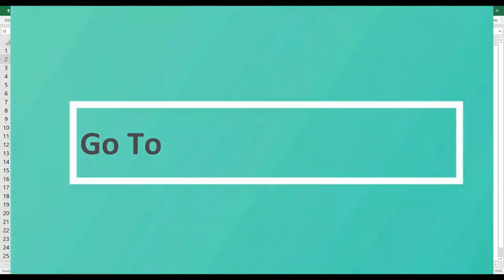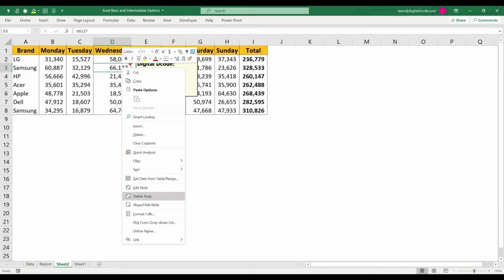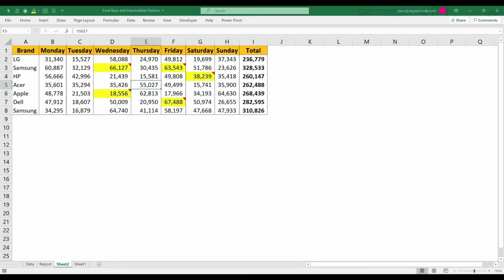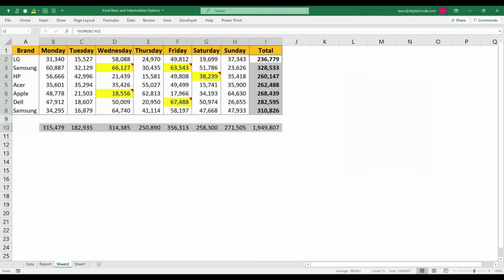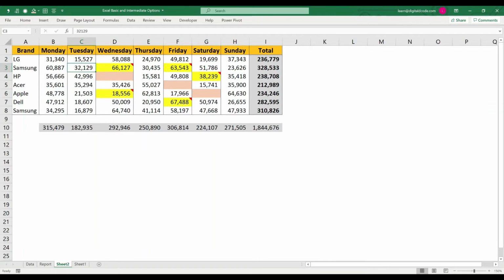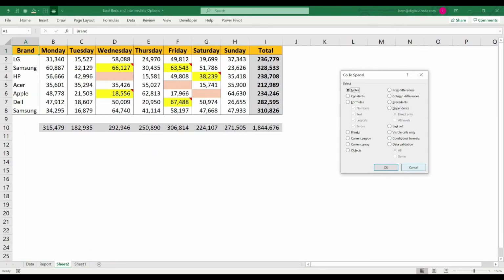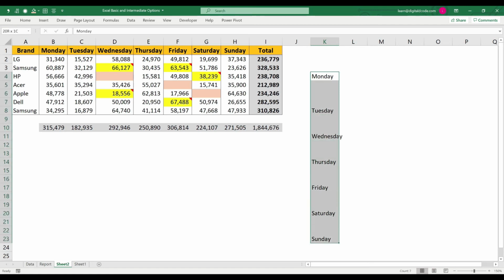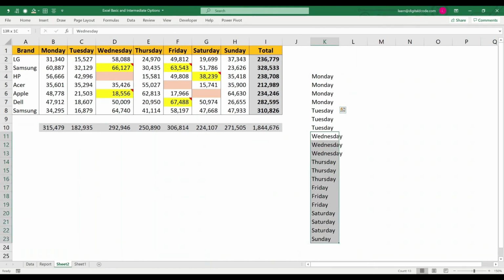Microsoft Excel Free Training | Microsoft Excel GoTo Options | How to Select Blank Cells, Formulas?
Ms-Access

1. Microsoft Excel Basic, Intermediate, Advanced and Advanced Pro Level (18hrs Video Content)

2. Microsoft Excel Advanced and Advanced Pro Level (15 Hrs Video Content)

3. VBA Macro Basic, Intermediate and Advanced Level (15 Hrs Content)

4. Power Bi Basic, Intermediate and Advanced Level (15 Hrs Content)